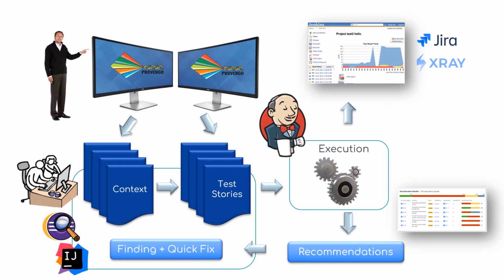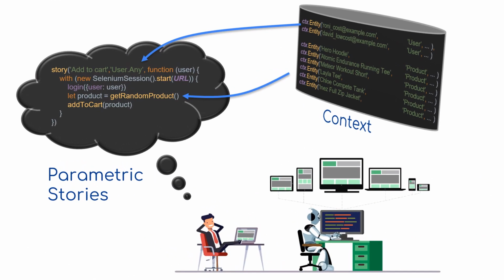Using Context to scale up test models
See how you can use Provengo's context facilities to scale up test.